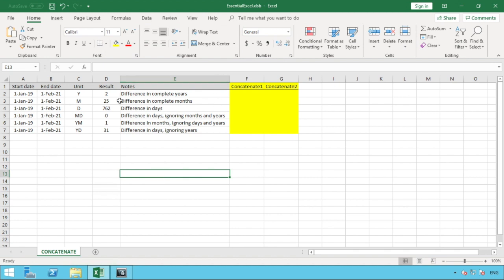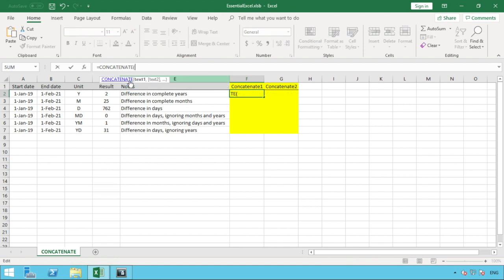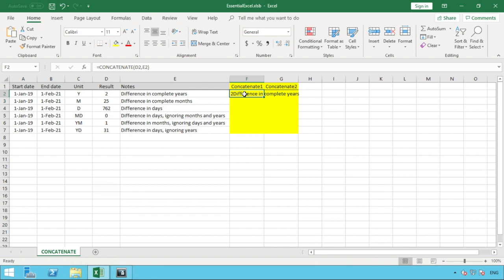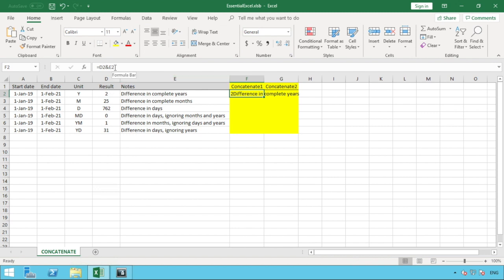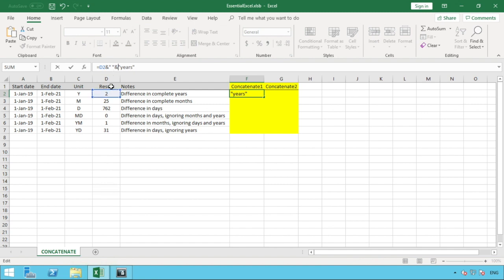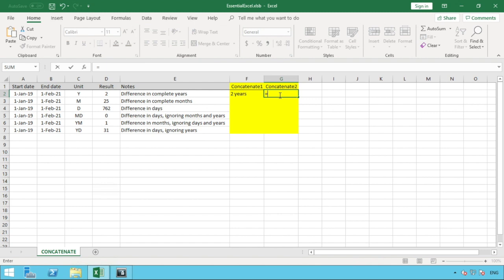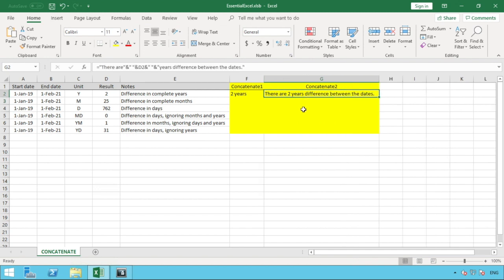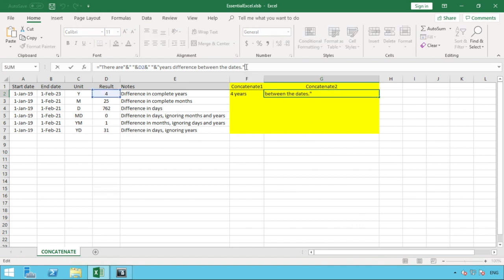How To... use CONCATENATE Formulas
This tutorial from Essential Excel walks you through how to CONCATENATE dynamic values together to form detailed results.